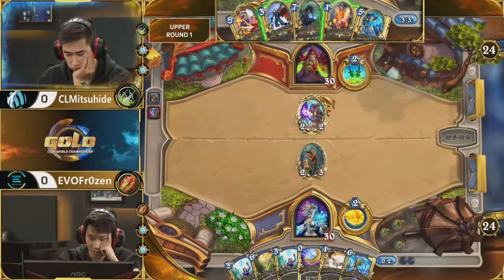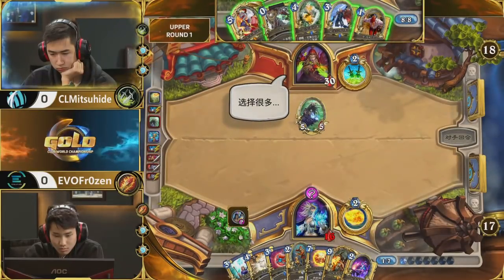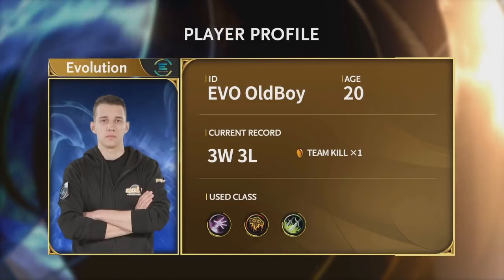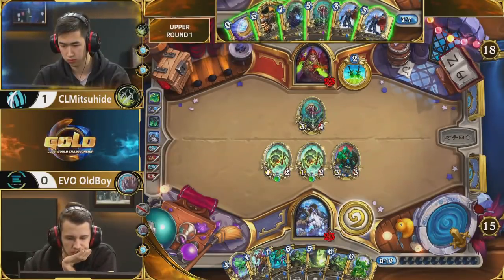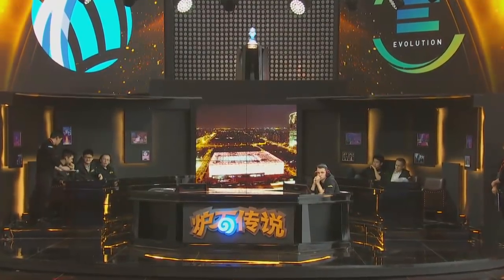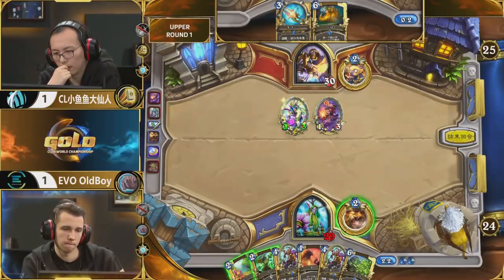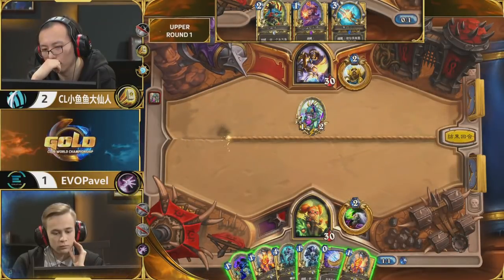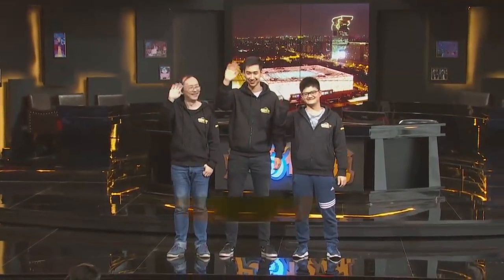2017 黃金世俱杯 季後賽 Tom60229軍師坐鎮 俄國沙皇Pavel不敵小魚手氣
Game  1:Mitsuhide 親王賊 vs Fr0zen控制法
Game  2:Mitsuhide 親王賊 vs OldBoy翠玉德 16:25
Game  3:小魚魚大仙人 魚人聖 vs OldBoy 翠玉德 31:06
Game  4:小魚魚大仙人 魚人聖 vs D Pavel  DK ZOO 40:27

由於本次比賽牌組繳交後要用到底，並且牌組不公開，所以前面小組賽透露多少資訊也會影響到季後賽。
CL戰隊一開始不順利的二連敗後倒吃甘蔗，五連勝奪取小組第一，然而多少留下了後遺症已經透露8個套牌，反觀他們的對手EV在一開始四連勝後開始藏招，整個小組賽就只有使用三套牌組打完。